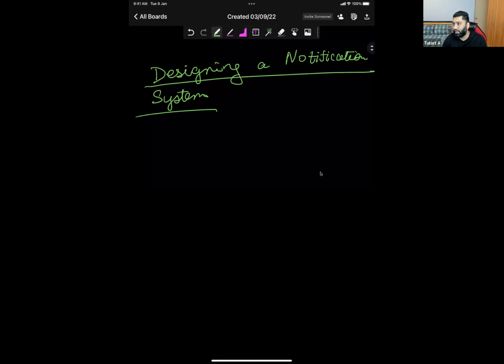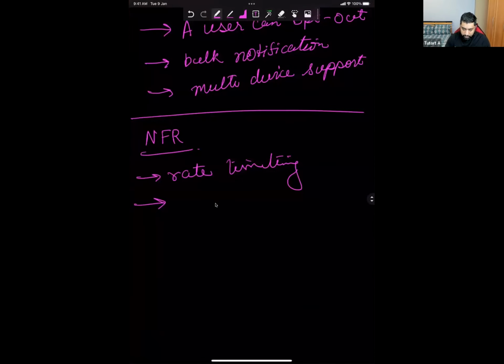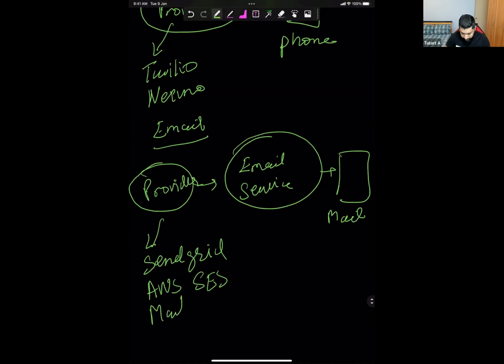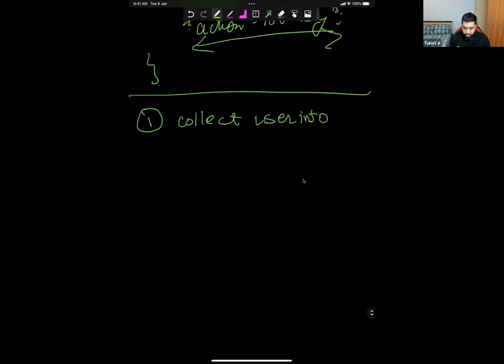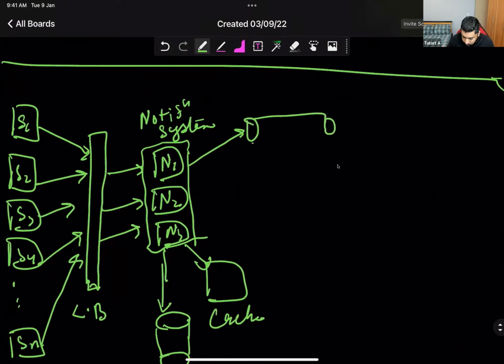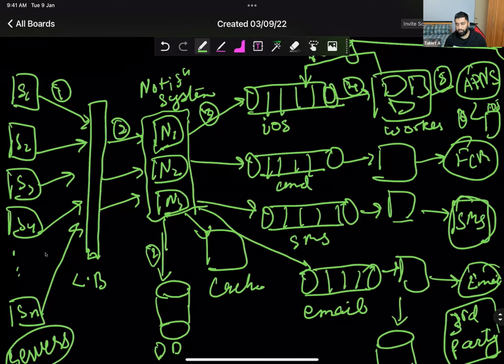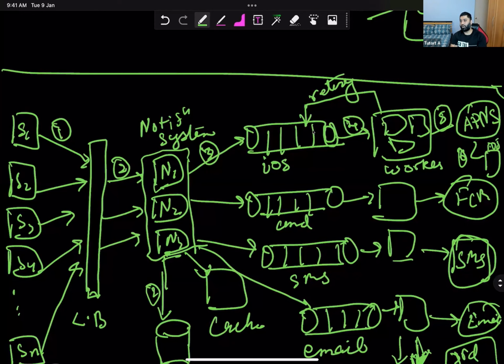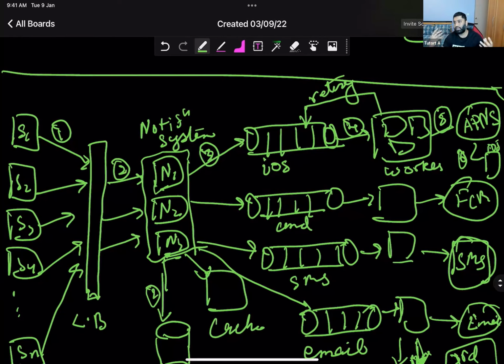Design A Scalable Notification System | Notification Service | Tutort Academy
We'll learn how to create/design a notification system from scratch in this tutorial on Design a Notification System (part of System Design). We'll start with the fundamentals of developing a notification system, such as what sort of notification should be built or designed, requirements, supported devices, and non-virtual needs, before gradually moving on to more in-depth discussions of the subject.

🔹About us: -